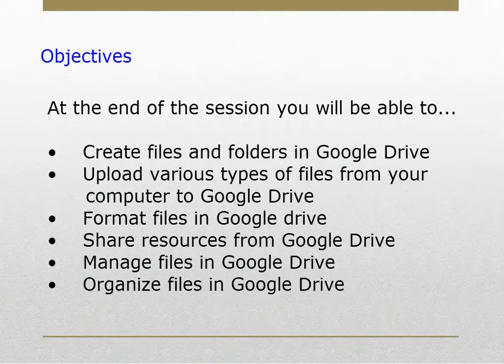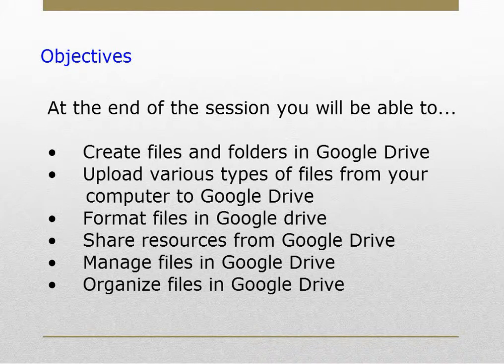1 Introduction to Google